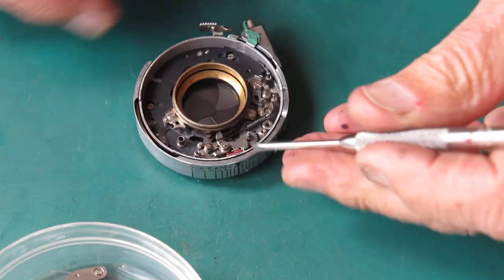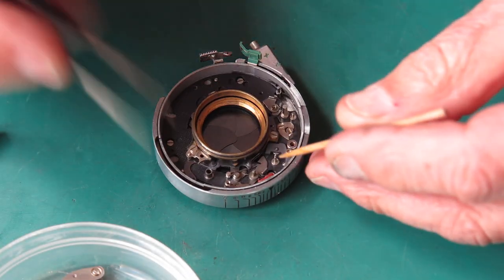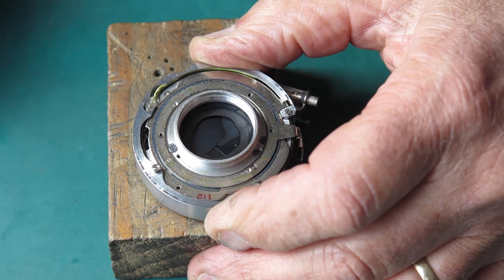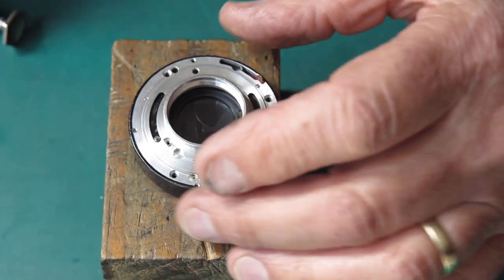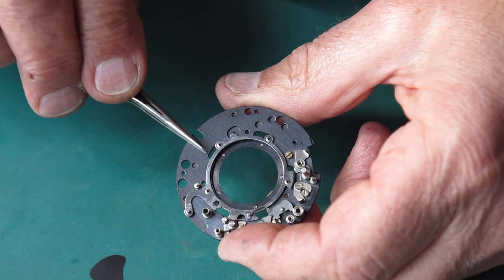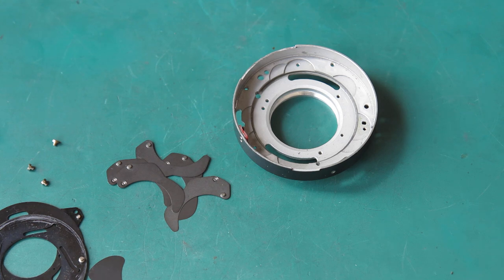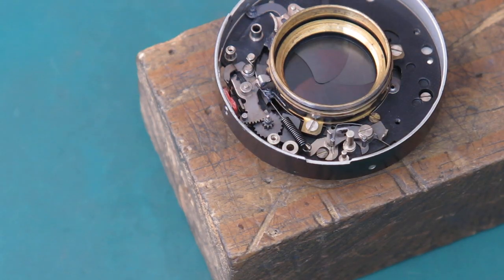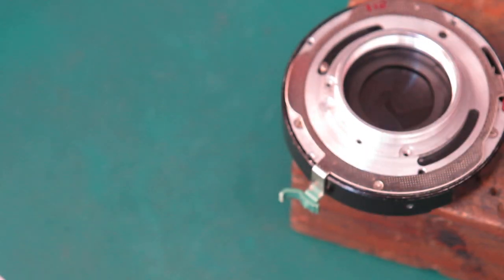Kodak Retina IIIC, bad cocking rack, part 07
A nice-looking Kodak Retina IIIC camera, but it has problems, including a damaged shutter-cocking rack.